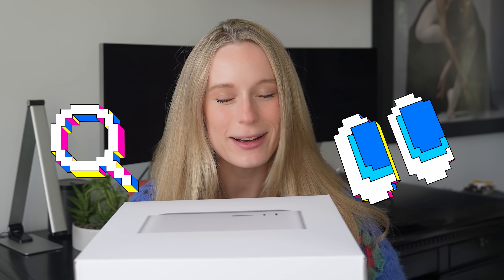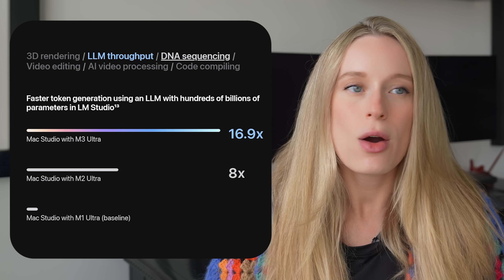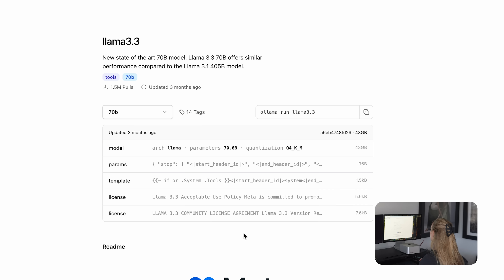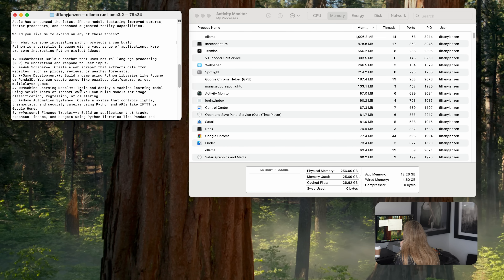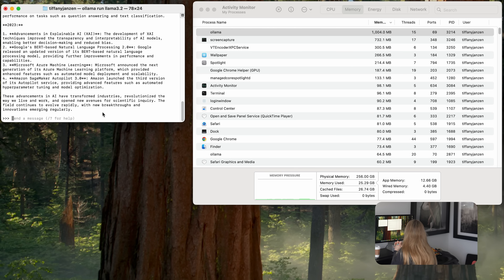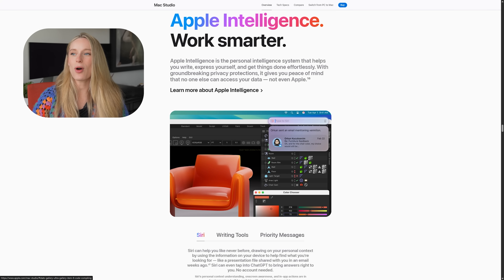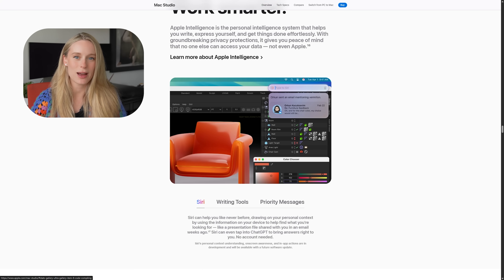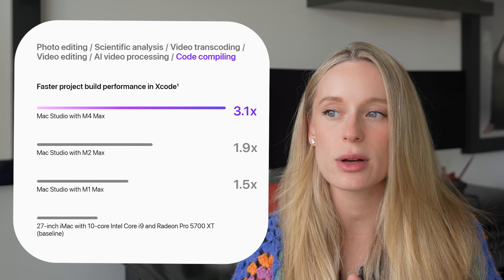Apple's M3 Ultra Mac Studio is UNREAL — Can It Supercharge AI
This machine is purpose-built for AI development, complex data processing, and high-performance computing.Artificial intelligence and machine learning are evolving fast—but to unlock their full potential, you need the right hardware. Enter Apple’s Mac Studio with the M3 Ultra chip—featuring a 32-core CPU, 80-core GPU, 32-core Neural Engine, 256GB unified memory, and 4TB SSD storage.

In this video, we’ll explore:
✅ How the M3 Ultra accelerates AI workflows
✅ Running large language models locally with Ollama
✅ Setting up AI models without relying on cloud GPUs
✅ Real-time performance monitoring and low-latency inference
✅ Why developers & data scientists should take notice